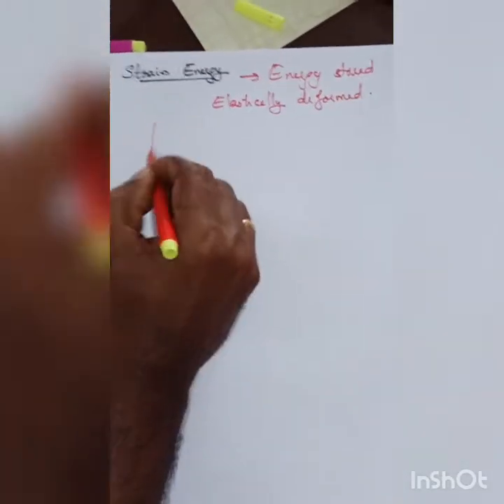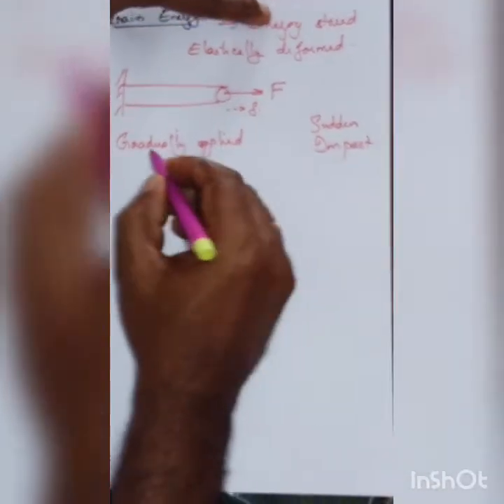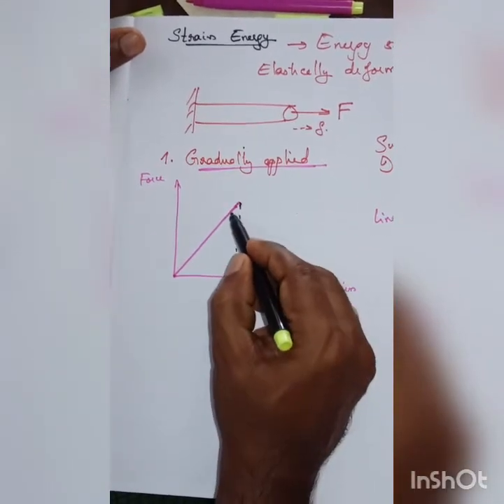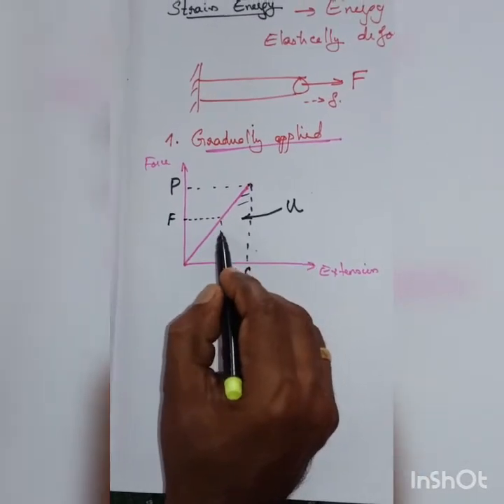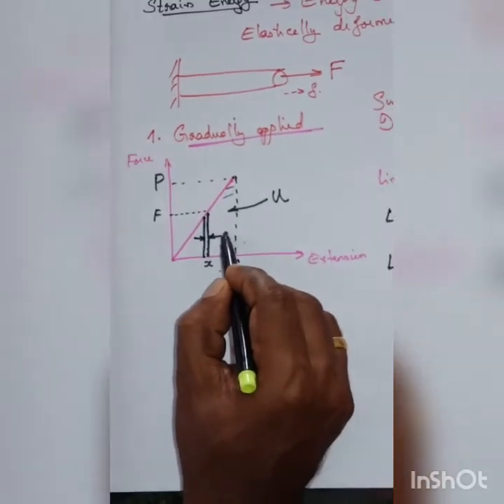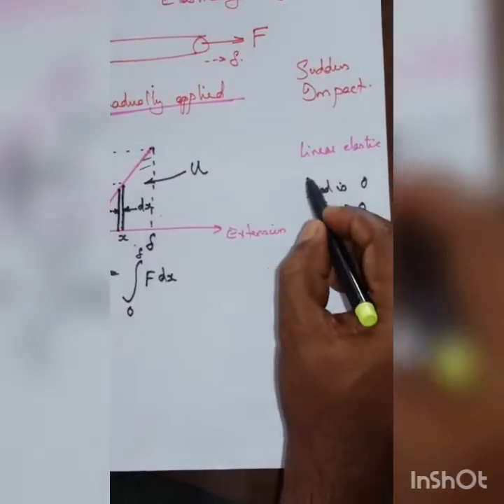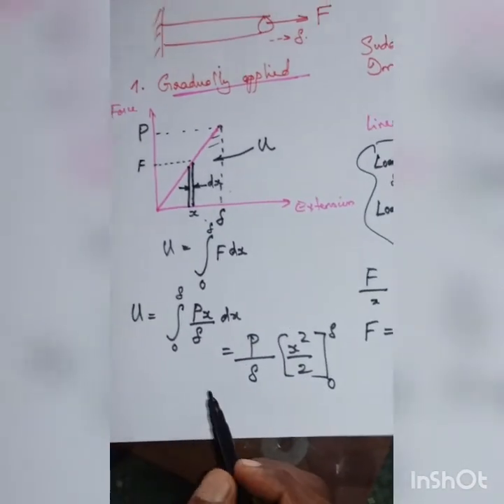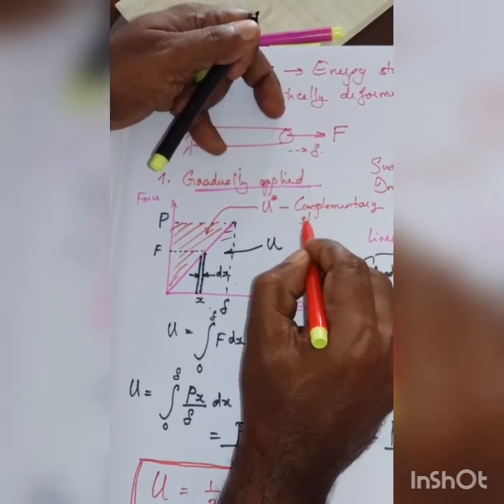1 Strain Energy Introduction